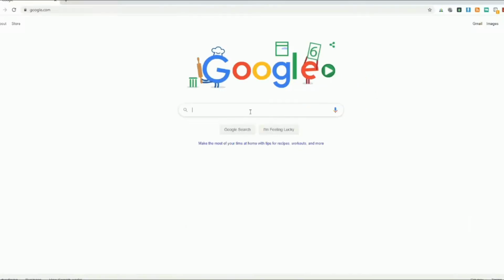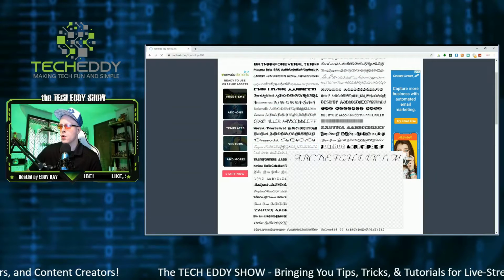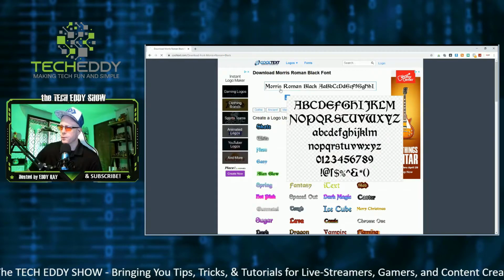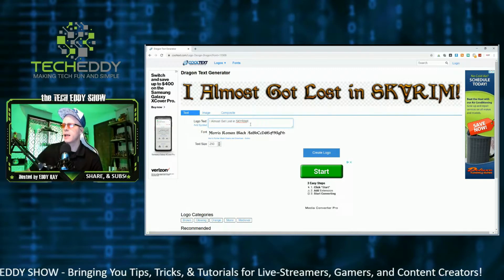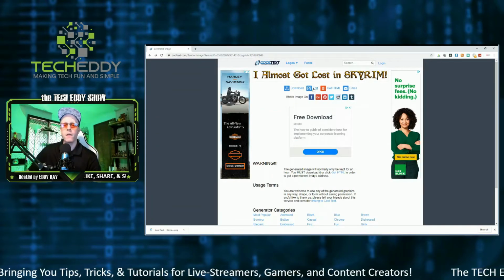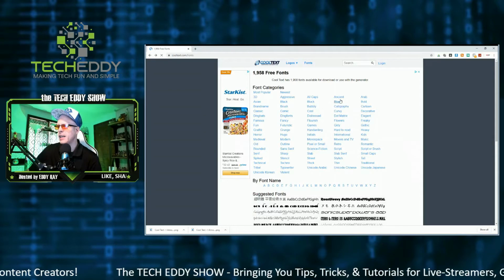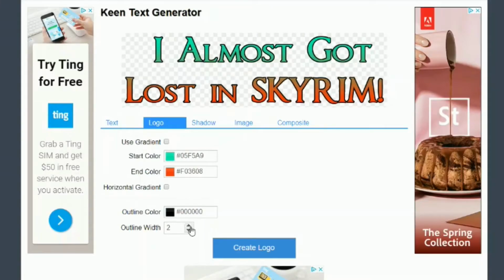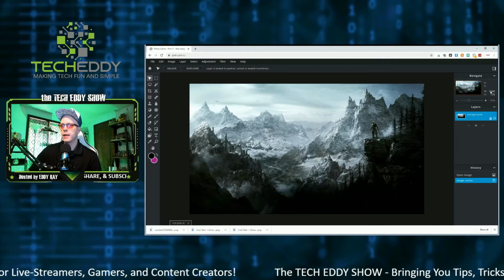HOW TO CREATE TEXT GRAPHICS FOR YOUTUBE THUMBNAILS ONLINE FOR FREE! CoolText.com Easy to Do Tutorial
In this episode of the TECH EDDY SHOW, Eddy shows you step-by-step how to create unique text graphics online for your YouTube Thumbnails, websites, or anything that you want! Using a free online resource called CoolText.